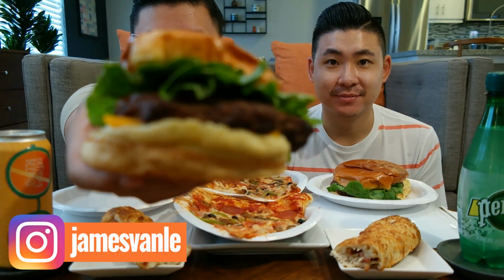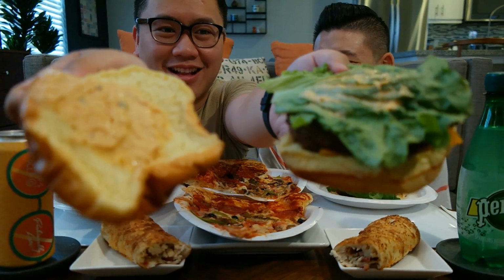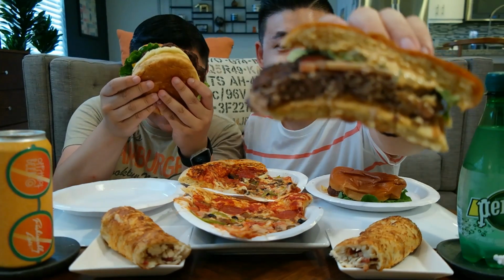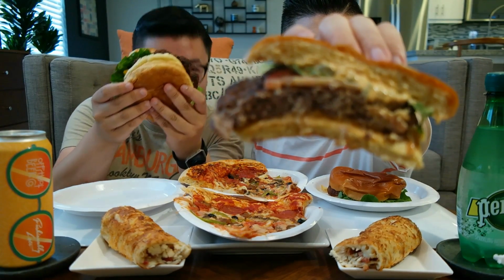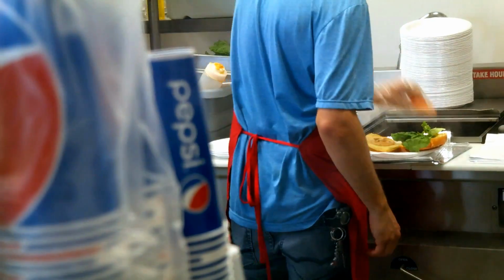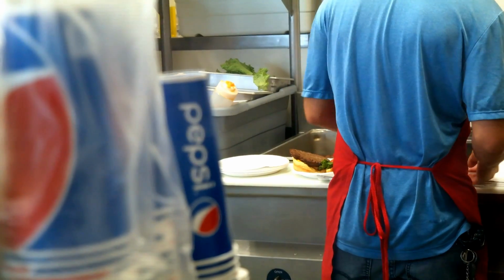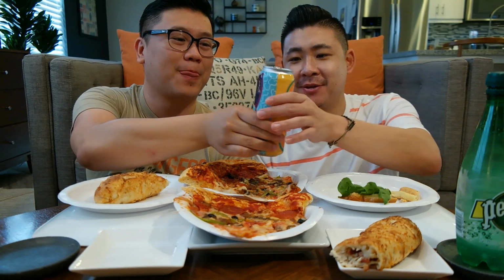COSTCO CHEESEBURGER MUKBANG | TASTE TEST 🍔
Costco is testing out a 1/3 lb cheeseburger at select food courts and today, we bite into one to give you our honest opinion. Is it worth the $5? Find out by watching!

Here are the participating Costco locations where you can find the burger (call ahead to double check):
- Pacoima
- Lakewood
- Corona
- Select locations in Seattle area

🍔 MOST RECENT MUKBANGS